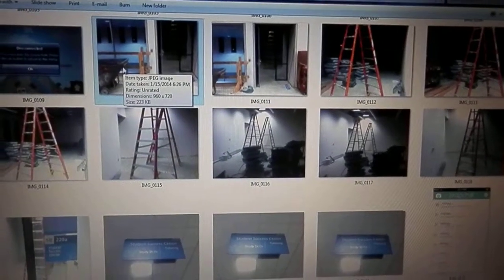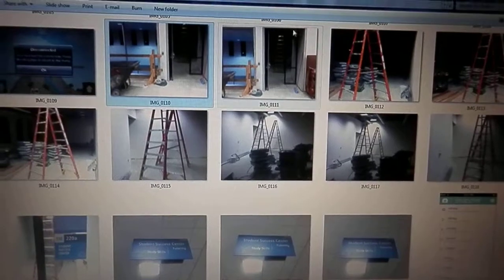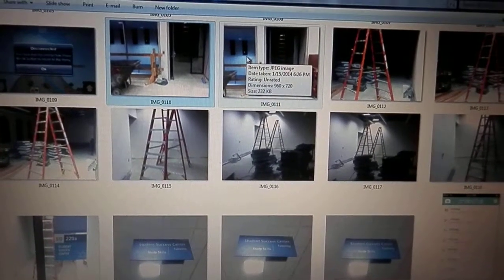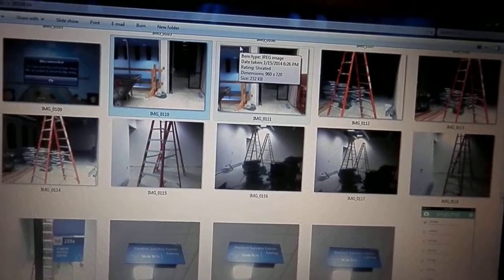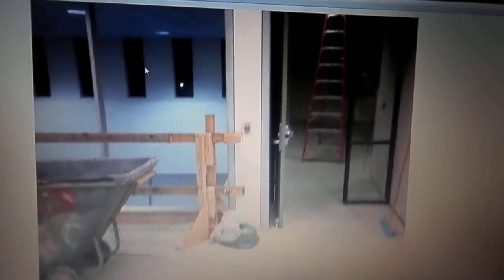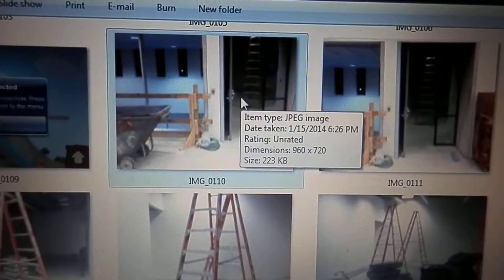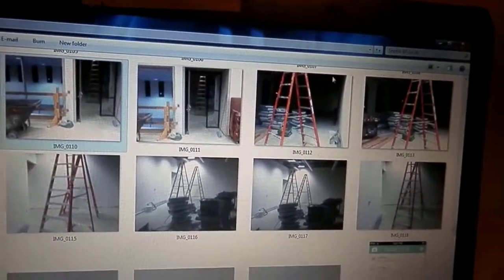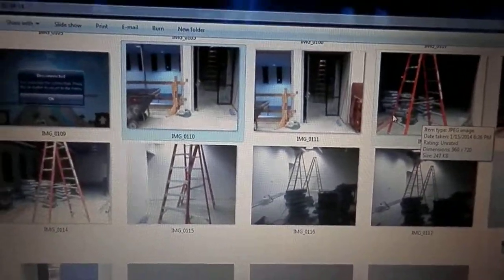Windows Photo Viewer Complaint Windows 7